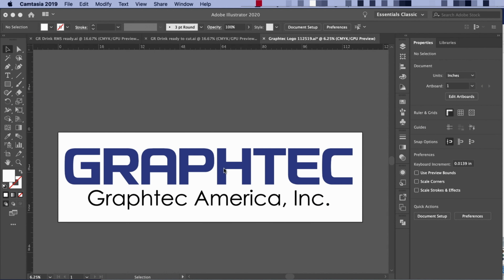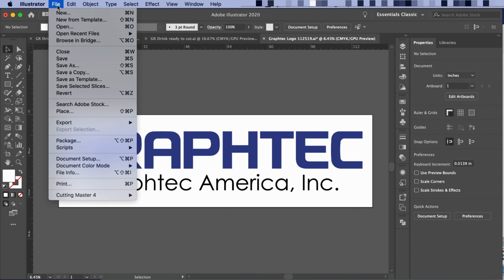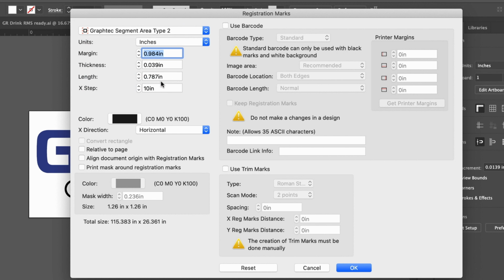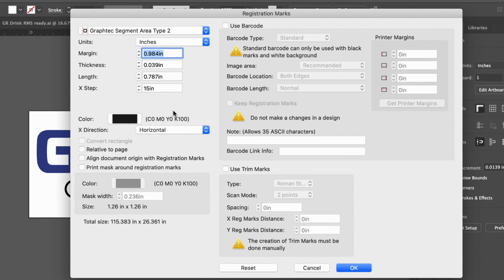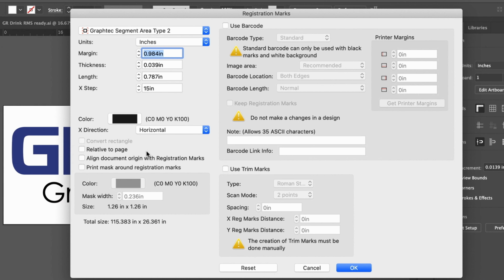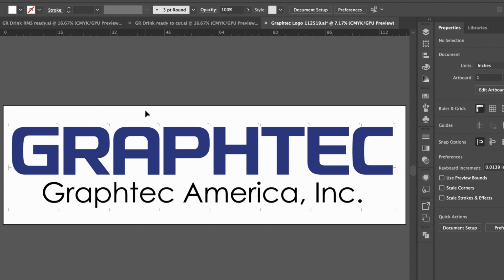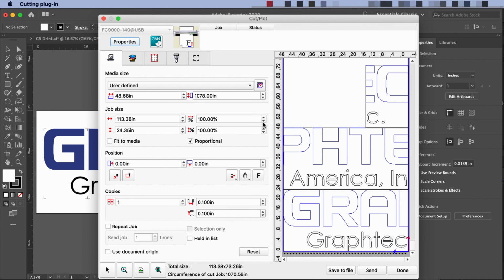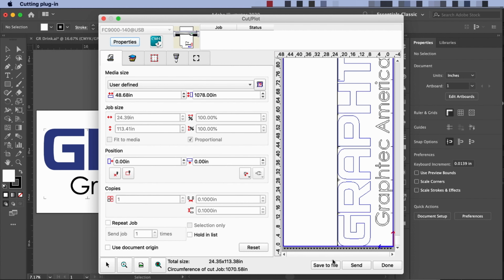Graphtec tarpinių markerių funkcijos ir galimybės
Kaip paruošti ilgą darbą su Graphtec tarpiniais markeriais? Failo paruošimas kontūriniam apipjaustymui (CM4).
Graphtec FC9000 – naujausia premium pjaustytuvų-ploterių serija, pasižyminti eile naujų modernių savybių, dideliu produktyvumu, paprastumu operatoriui bei lengva integracija į bet kurią gamybinę aplinką. Sužinokite daugiau apie Graphtec FC9000 ploterius

Geriausi rinkoje darbiniai parametrai: 1485mm/s maksimalus pjovimo greitis, 39.2m/s2 max pagreitis ir 5.88N (600g) max peiliuko spaudimo jėga. Graphtec ploteriai yra puikiai žinomi pasaulyje tarp reklamos, kelio ženklų gamintojų, automobilių dekoravimo specialistų, tekstilės pramonės įmonių. Standartinėje komplektacijoje itin turtingas profesionalios programinės įrangos paketas: Cutting Master 4 WIN | MAC (Adobe Illustrator ir CorelDRAW), Graphtec Pro Studio (Win/Mac).

    • “Data link” funkcija / Barkodų skaitymas / Nepertraukiamas pjaustymas. Nuskaitant Graphtec originalų barkodą, FC9000 automatiškai atsirenka susietų duomenų failą iš kompiuterio (arba USB atmintinės) ir gali nepertraukiamai vykdyti markerių nuskaitymo ir pjovimo funkciją. Tokiu būdu be operatoriaus įsikišimo gali būti išpjautas visas spaudos rulonas, kuriame gali būti įvairūs darbai.
    • Patobulinta optinė sistema apipjaustymui ARMS 8.0 (Advanced Registration Mark Sensing system) su tarpiniais markeriais X ir Y ašimis (XY markers), kompensuojant bet kokius spaudos netikslumus ar medžiagos termo-deformacijas. ARMS optinė sistema gali naudoti įvairių spalvų markerius bei nuskaityti markerius ant veidrodinių, atšvaitinių ar spalvotų substratų. Kaip markerius galima naudoti ir Adobe Illustrator Crop Marks, pasirenkant šį markerių tipą iš Cutting Master 4.
    • “Auto paneling” ilgų failų pjovimo dalimis funkcija – remia net 15m ilgio dalinimą
    • Galimybė dirbti tiesiai iš USB atmintinės (atskiras portas atmintinei ploteryje)
    • Peiliuko kilometražo sekimo funkcija

The flagship FC9000 Series is Graphtec’s most advanced, versatile roll fed cutting plotter to date. Revered around the world for its dependable, high-precision cutting capabilities with both printed and unprinted materials, the FC Series is the ultimate finishing solution for the wide format signage, apparel, and automotive industries. A newly developed feeding system and cutting head has further improved cutting quality of thin and thick materials ranging from delicate window tint to rigid magnet and high intensity reflective.  ARMS 8.0 features the introduction of Graphtec’s Datalink Barcode Datalink System which efficiently loads and processes your jobs automatically.